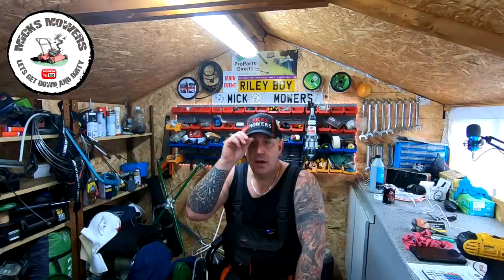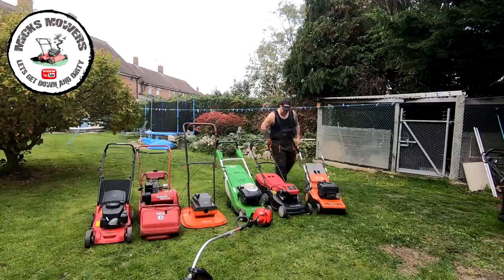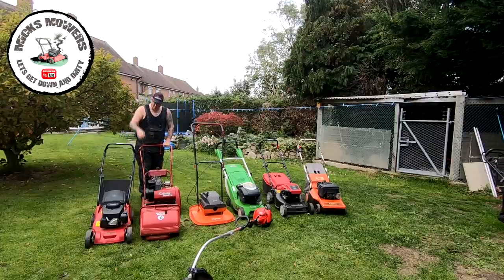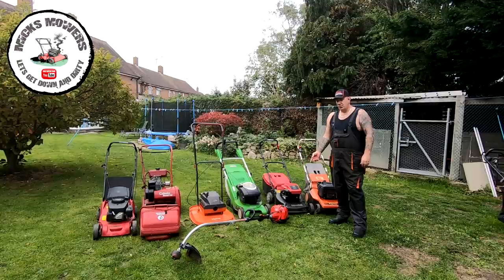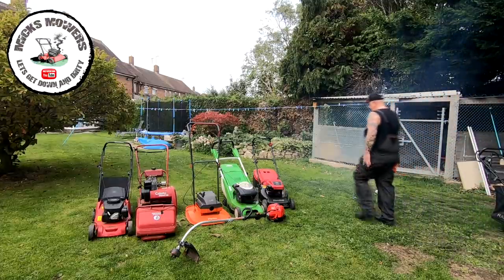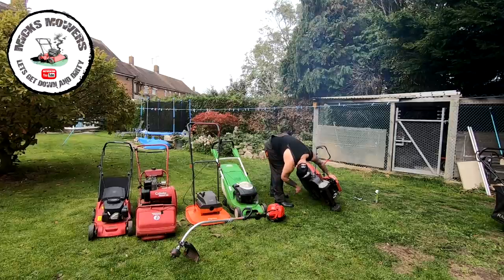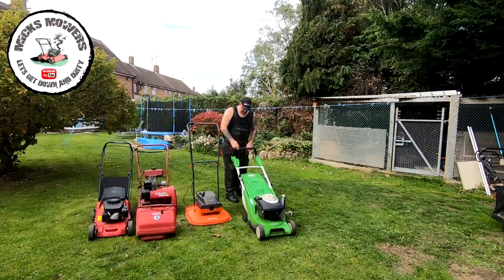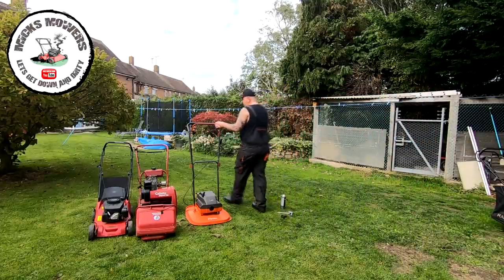Trash Picked Job Lot of Lawn Mowers.. Are They Trash Or Treasure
In this Video I pick up another job lot of mowers from the tip.. what a lovely lot I have.. let me walk you through what I have picked up and see if they are any good .. so let's get down and dirty and see..